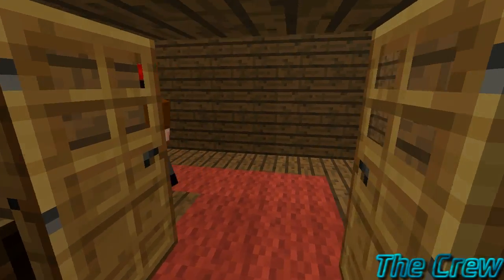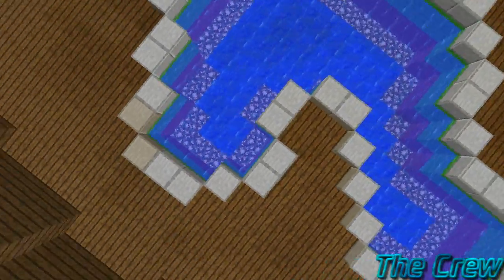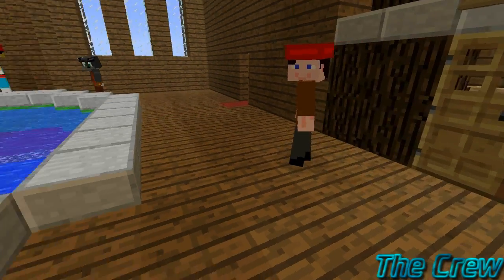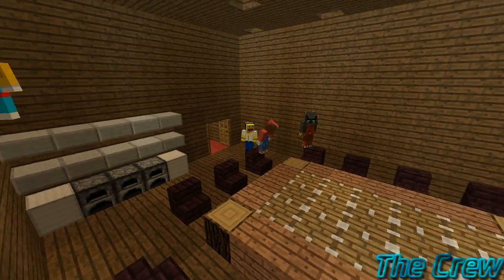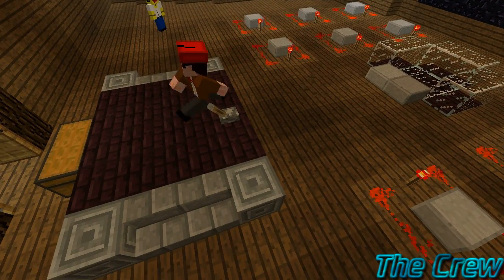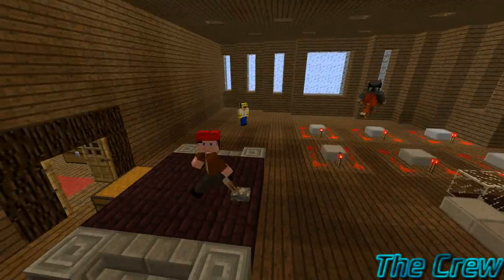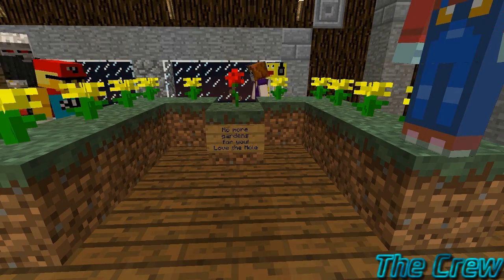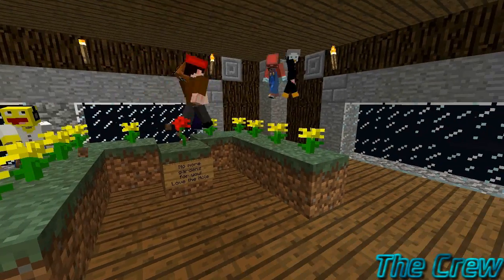Mole Confidential - Season 3 - Episode 2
This a "behind the scenes" of episode 2 of the Mole.  We answer some questions you had.  Give details on how things were created.  Plus we give a sneak peek to a challenge in our next episode.